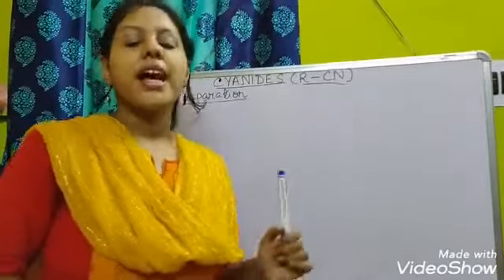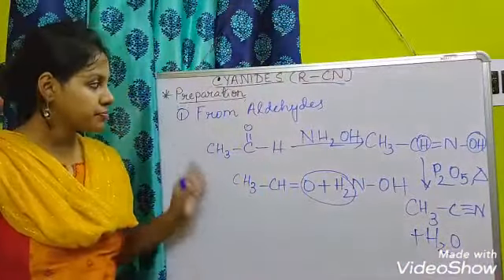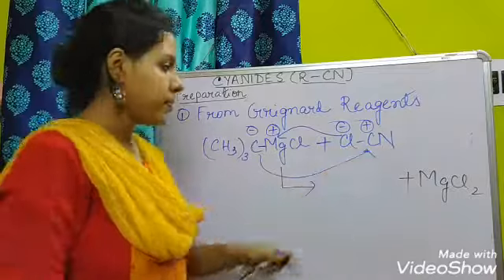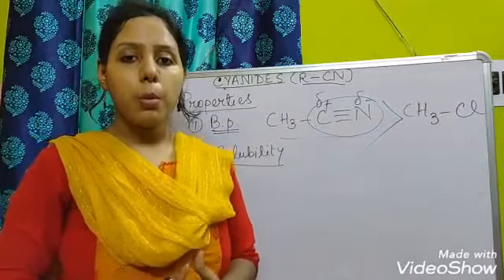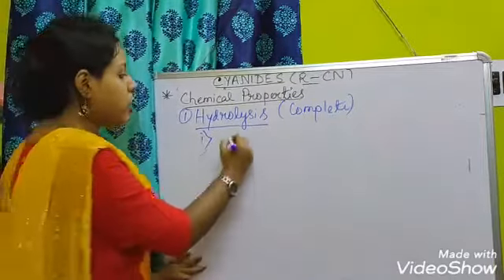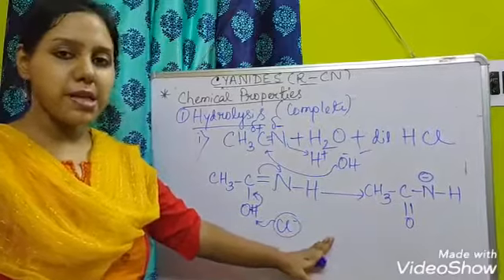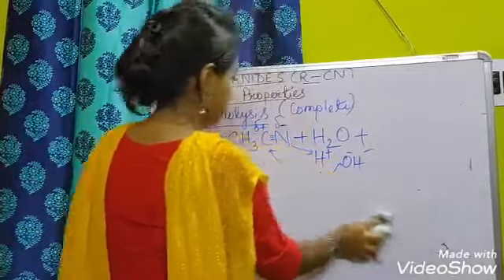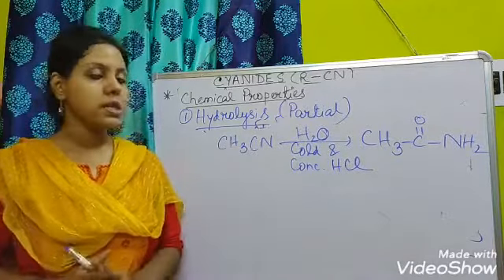Class 12 (Nitrogen Containing Compounds) Part 2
Soumita Ma'am